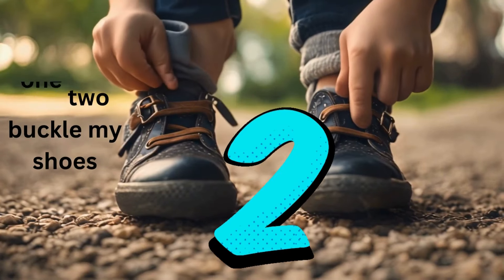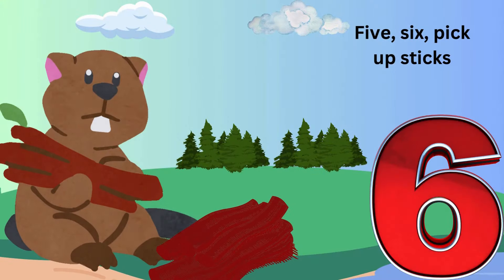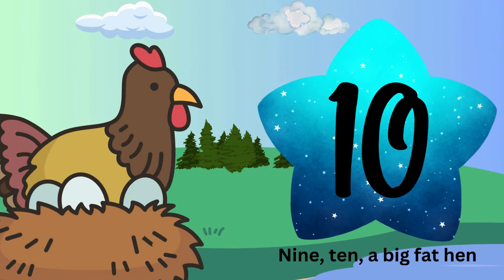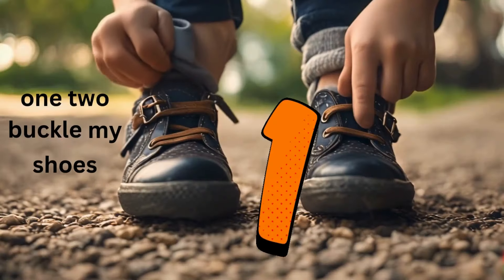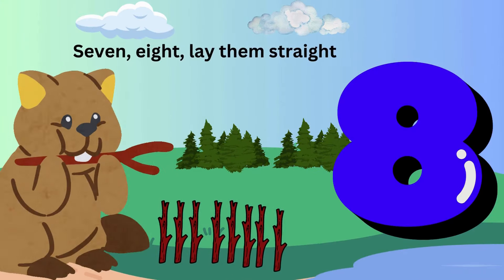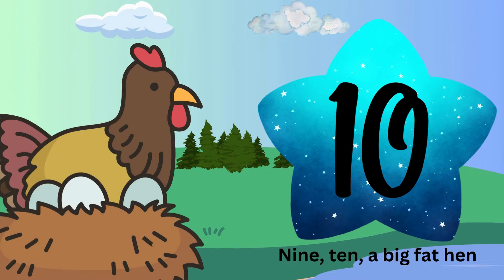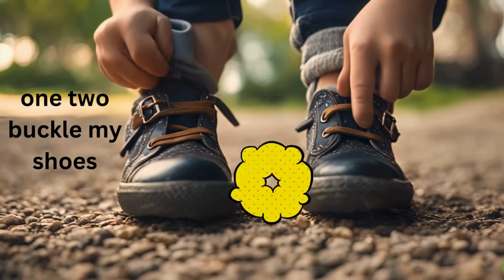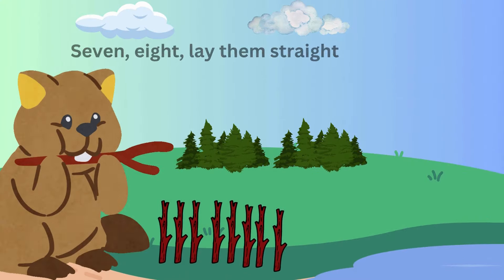One, Two, Buckle My Shoe | Nursery Rhymes for babies | nursery rhymes learning songs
One, Two, Buckle My Shoe | Rhymes for babies  | nursery rhymes learning songs | nursery rhymes for babies english only | Rhymes for nursery class in english |educational videos for 4 years old | learn numbers with rhymes |
Hey Little kids come and learn with me.
One, Two Buckle My shoe
three four shut the door
five six pick up stick
seven eight lay them straight
nine ten a big fat hen